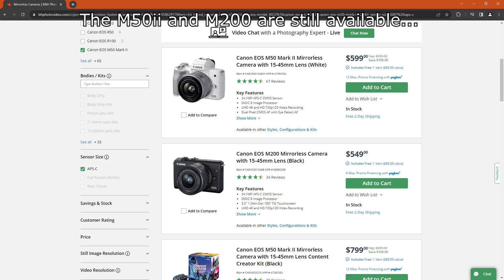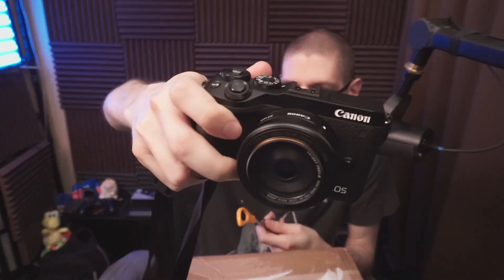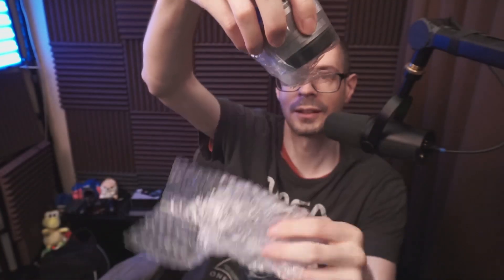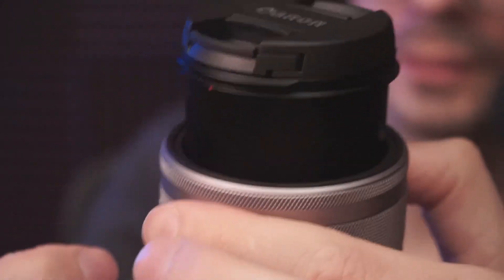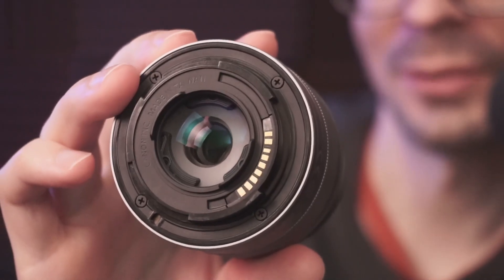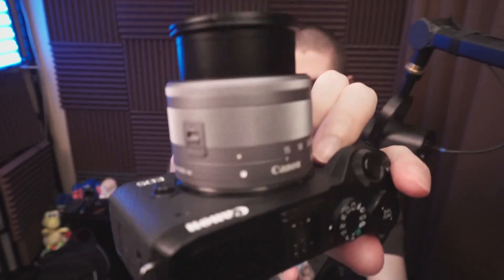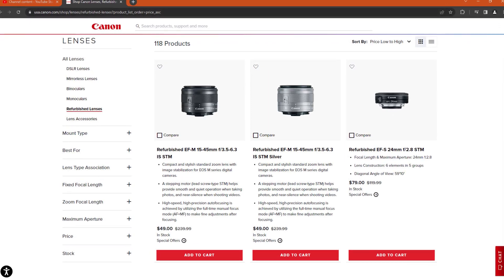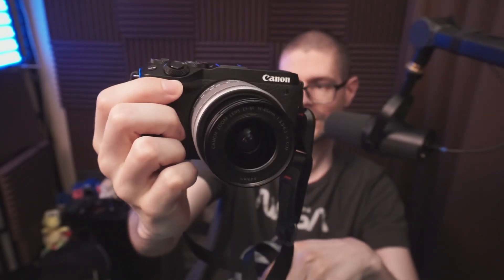Is the Canon USA shop as advertised? Unboxing a refurbished silver EF-M 15-45mm lens.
In this video I unbox a refurbished lens from the official Canon USA website shop. Did it arrive in good condition? How was their packing material? Let's take a look!